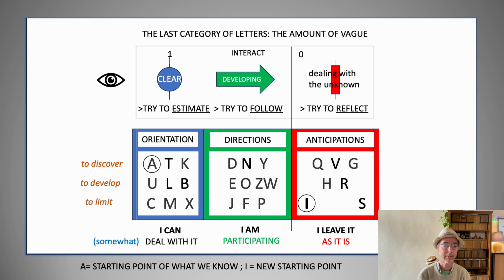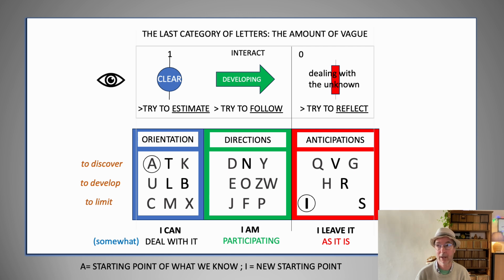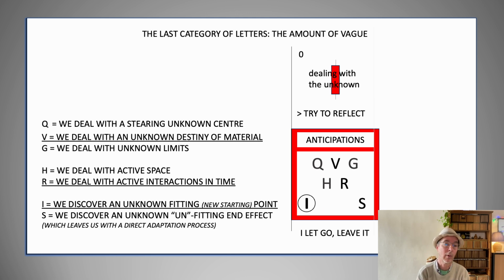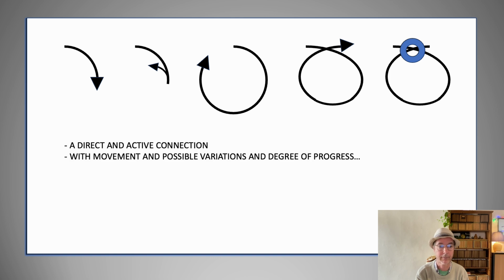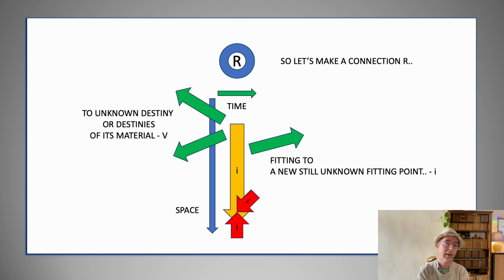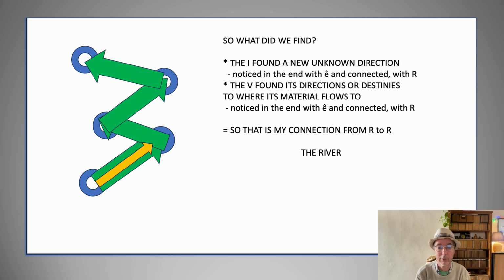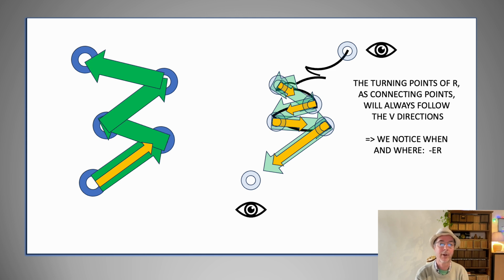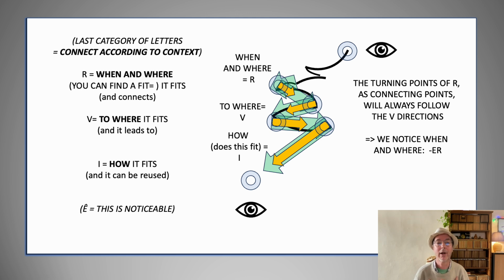The sound-in-form result of RIVER. It shows its generalized definition of how we recognize its form.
Backed by the sound-in-form theory, this video explains why letters from the last category of the Pythagorean order can be considered as descriptions of a more general perspective where its results can have a different shape while the formula with which to notice the object remains the same. It is this formula which defines its varied elements of change, which changes sooner or later of more and less in shape and direction when the same thing is seen from another angle or perspective (in time and space).